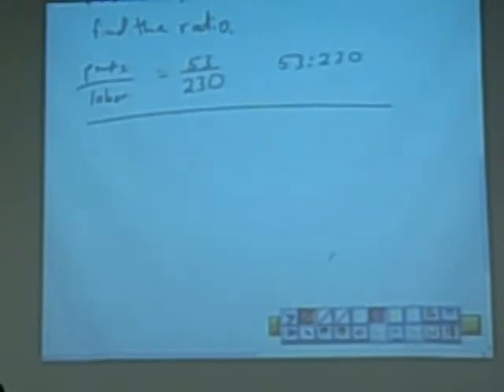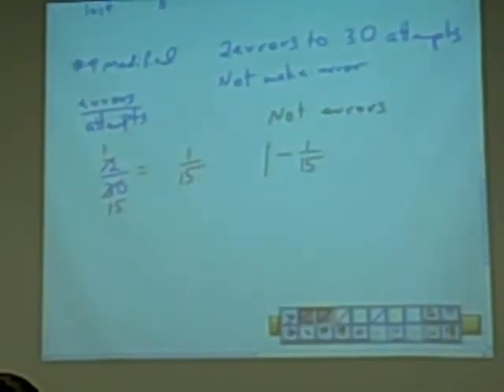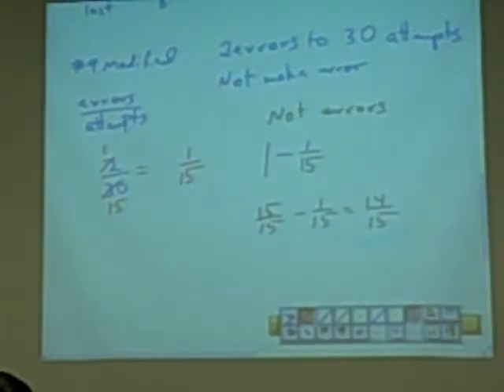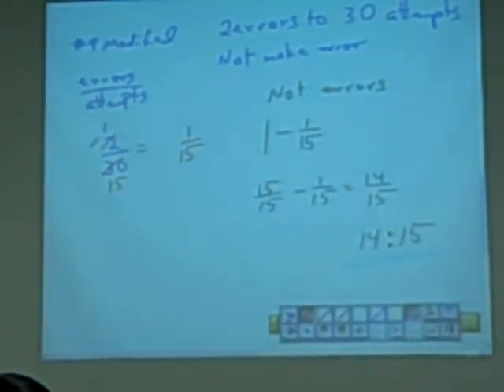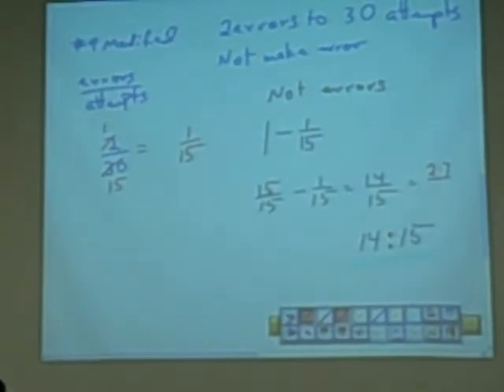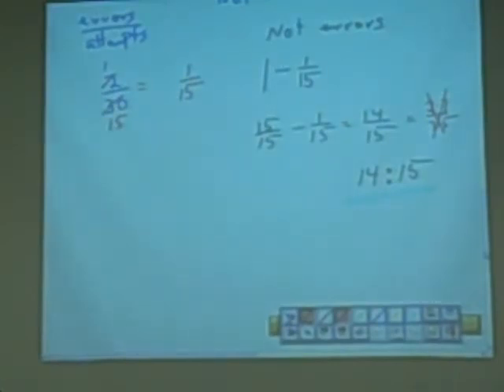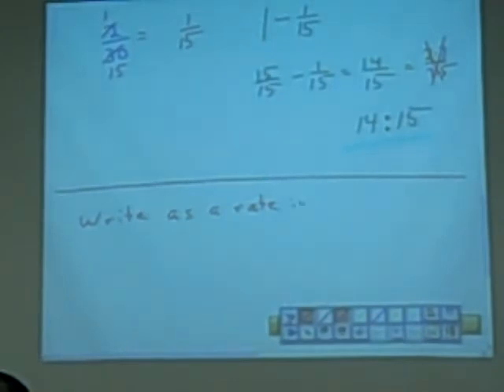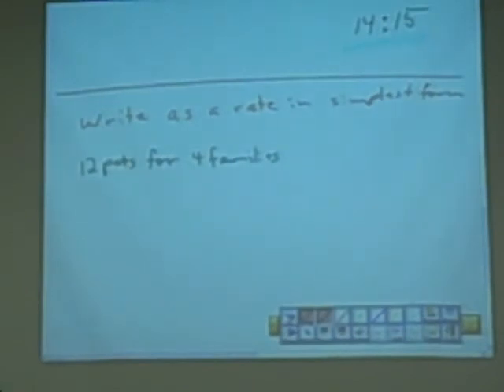Ratio & Proportion Part 2 060 u4L1b (2).AVI